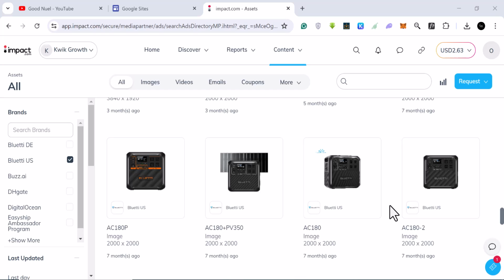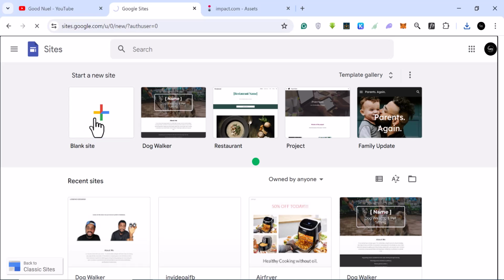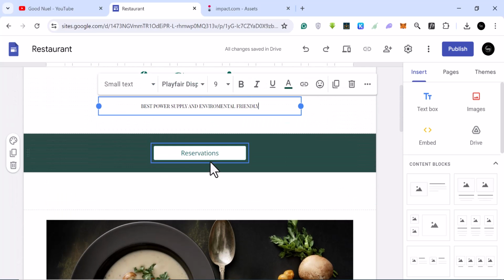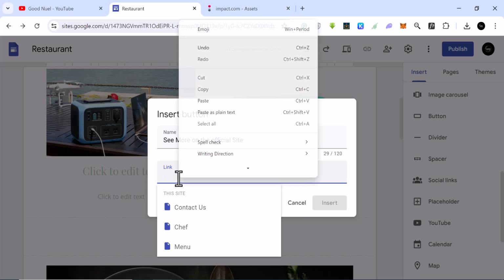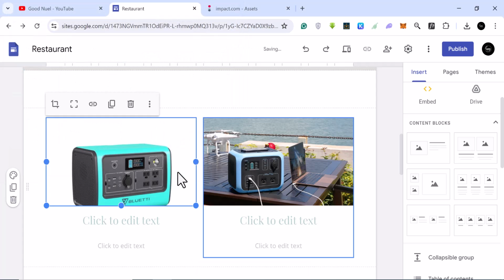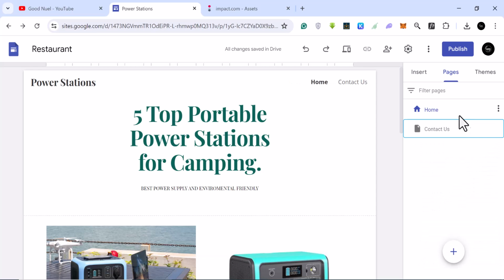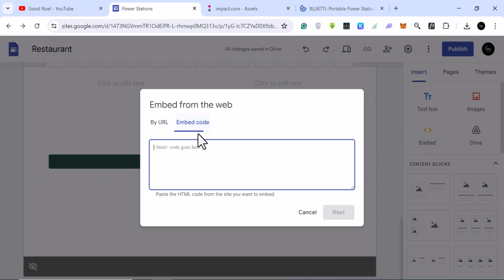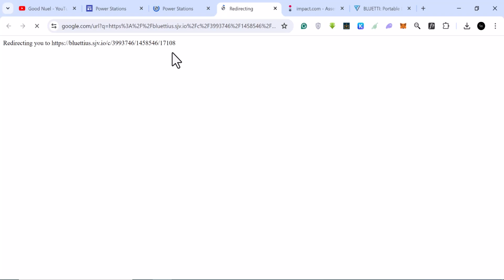How to Build a FREE Website for Your Affiliate Marketing Business – Step-by-Step Guide!.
In this video, we'll show you how to create a professional website without spending a dime.

Whether you're a seasoned marketer or starting out, a website is crucial for your affiliate marketing success.

And the best part? You don't need to be a tech genius to do it!

Building a free website for your affiliate marketing business has never been easier or more important.

With so many tools available, there's no reason to delay getting your online presence up and running.

Plus, having your own site gives you complete control over your content, branding, and marketing strategies.

👉 Build Fast and Beautiful pages with Elementor.

👉 Use Getresponse for free.

Use JasperAI for Content.